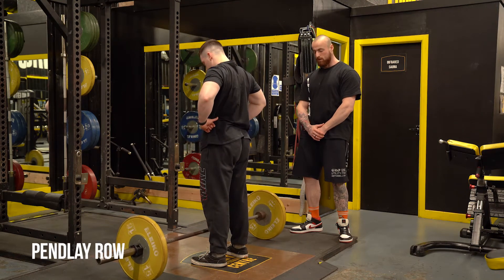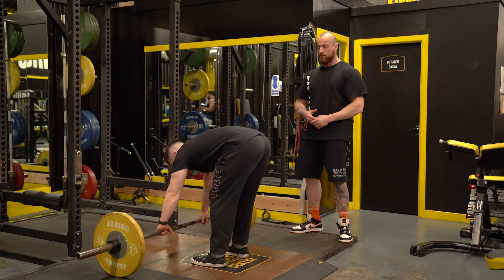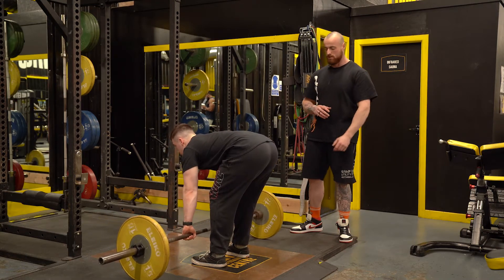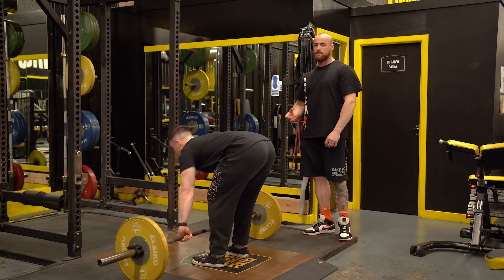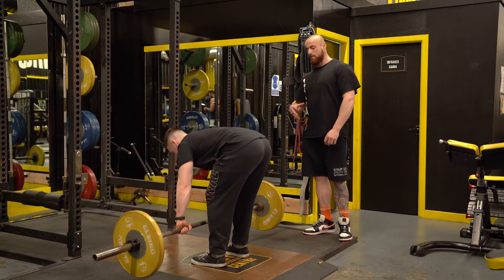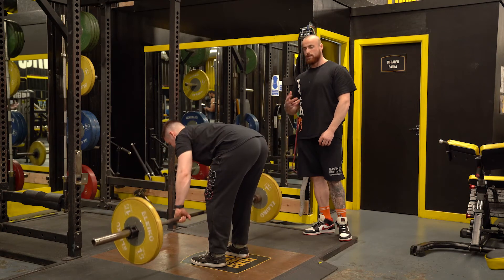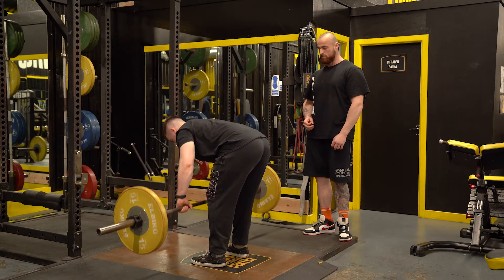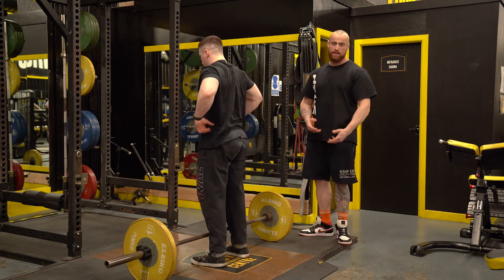Pendlay Row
Cues for either upper back or lat dominant variation of a penally row.
Keep a stable midsection and avoid excessive rounding of the back, place little-to-no emphasis on the eccentric component here. Simply just grip and rip, allowing some slight leg drive in latter reps fatigue accumulates.